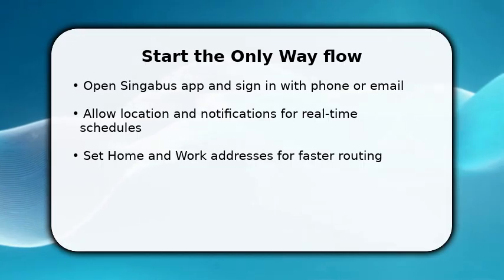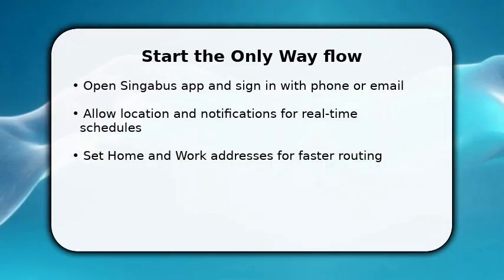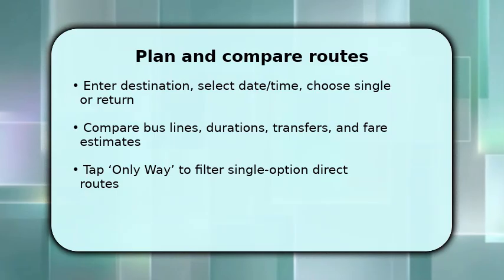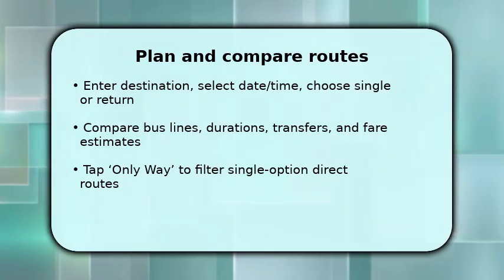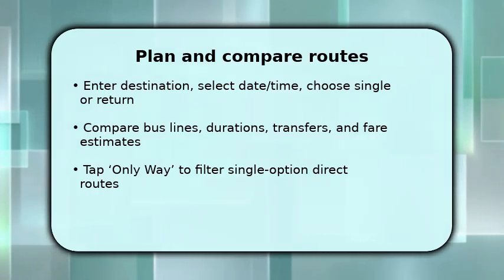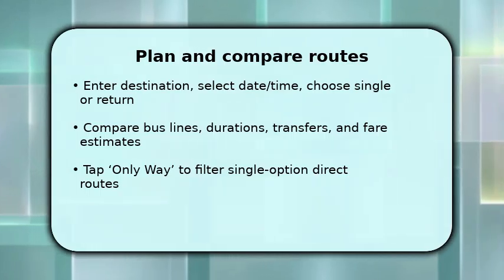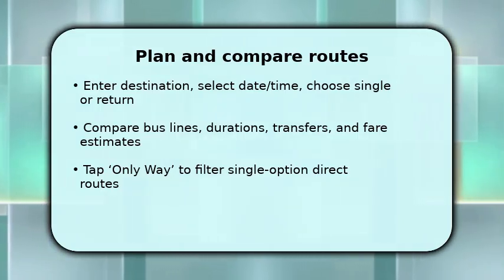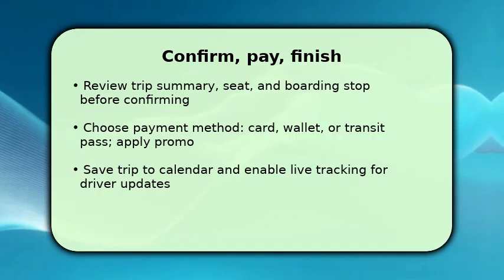How to Use Singabus App (only Way)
Discover the ultimate way to navigate and maximize your experience on Singabus, a leading music streaming platform. This video guide provides step-bythy tips for signing up, personalizing playlists, sharing content with friends, troubleshooting common issues, and much more.

Singabus, music streaming app, how to use Singabus, signing up Singabus, personalizing playlists on Singabus, sharing content with friends using Singabus, troubleshooting issues in Singabus